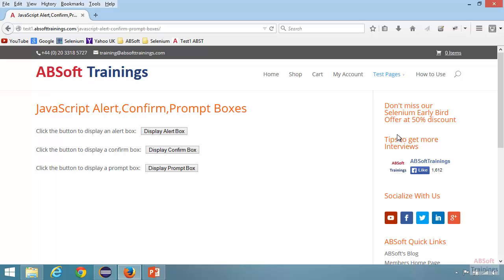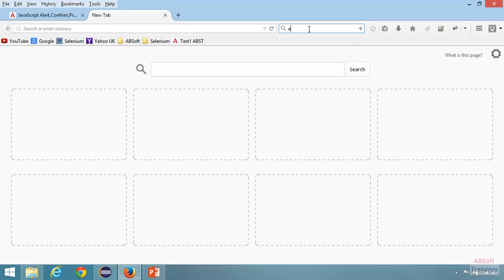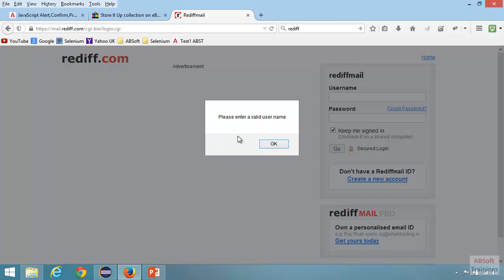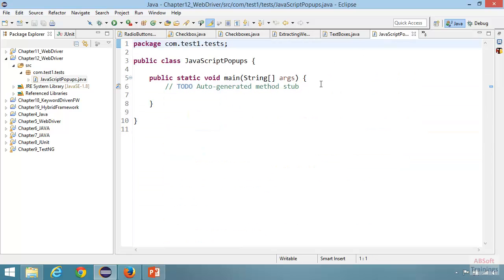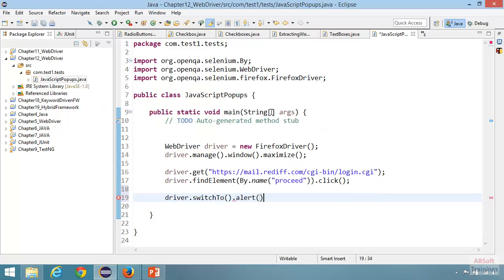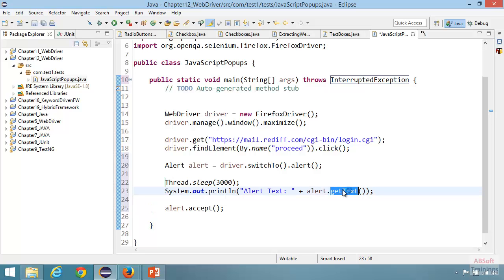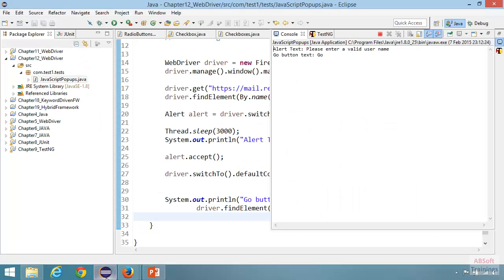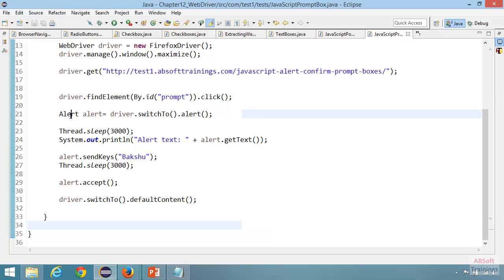Selenium Tutorial – Handling JavaScript Alerts and Popup Boxes with Selenium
In this tutorial, we are going to cover the following:
Different JavaScript Popup Boxes - Alert, Confirm, Prompt
How to handle them with Selenium
Clicking OK/Cancel or Typing actions for JavaScript Popup Boxes